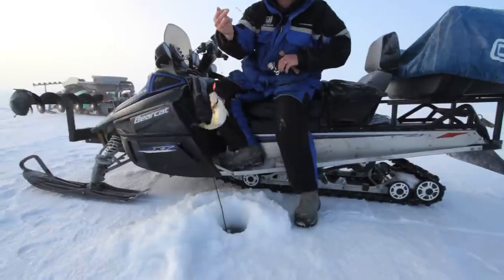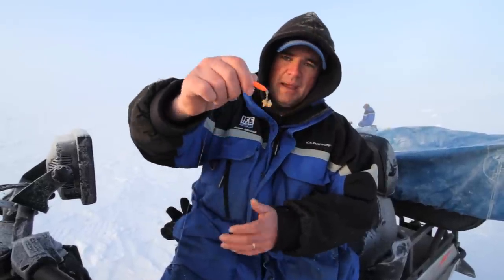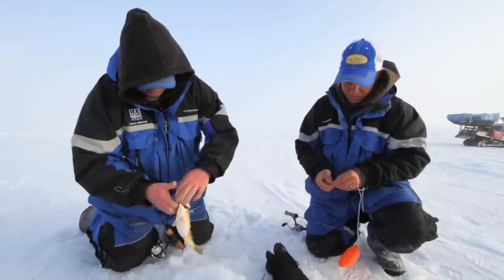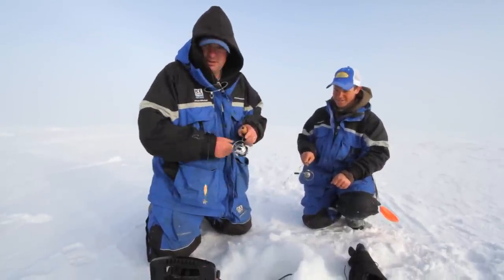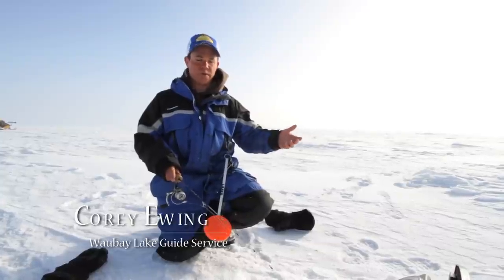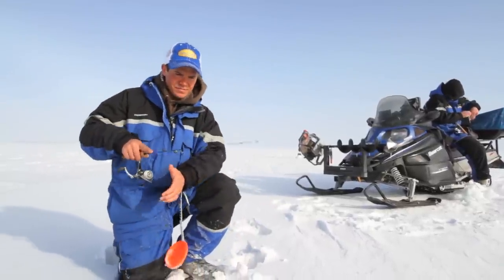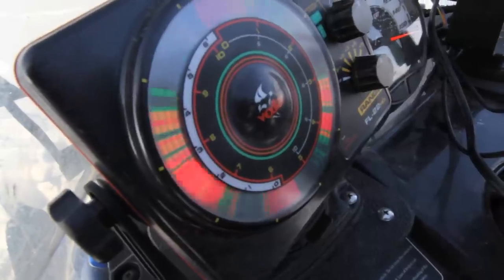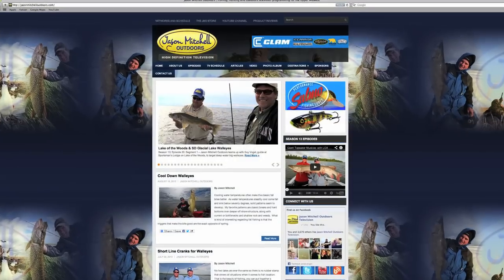South Dakota Jumbo Perch Beat Down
Jason Mitchell Outdoors - Season 14 - Episode 5 - The new Ultra Violet Northland Tackle Buckshot Rattle Spoon gets the paint wore off on a torrid jumbo perch bite near Webster, South Dakota.  Jason Mitchell is joined by guide Cory Ewing where they run and gun schools of perch and share a few tips on using spoons.